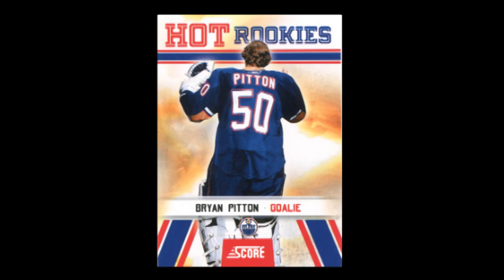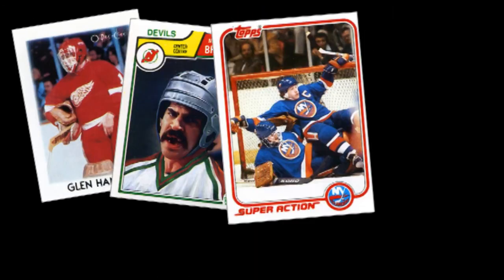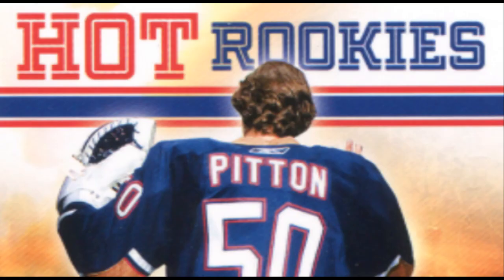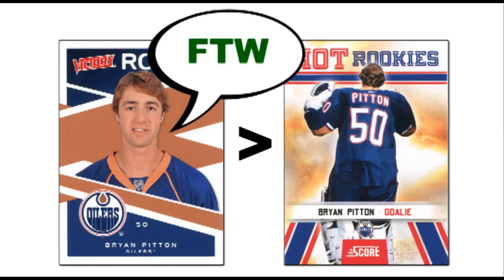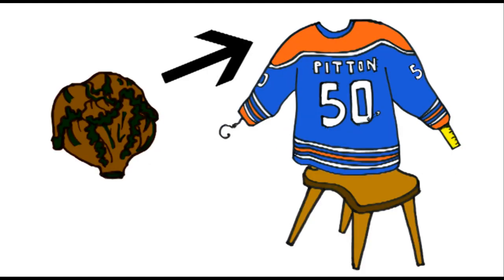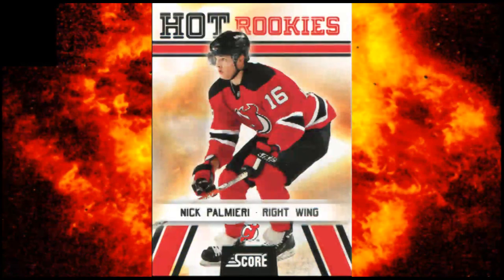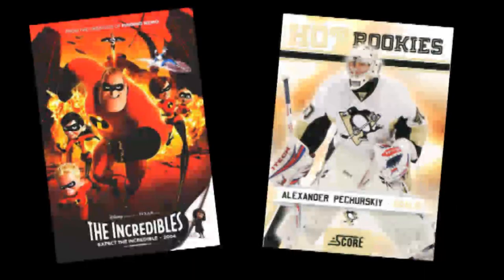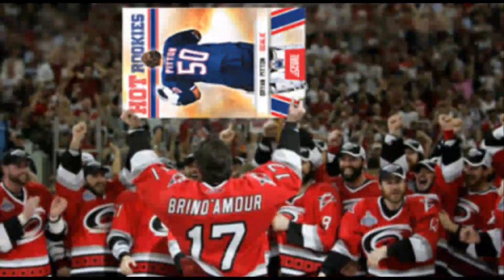The Worst Hockey Card of 2010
2010-11 Score Hockey card #545 - Bryan Pitton is the WORST hockey card of 2010.